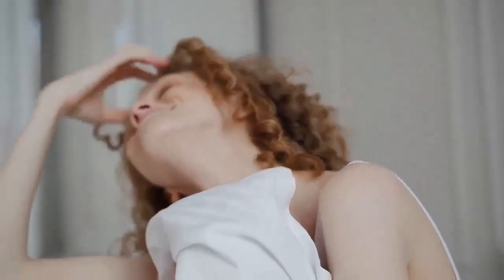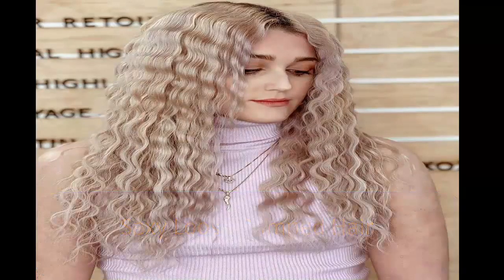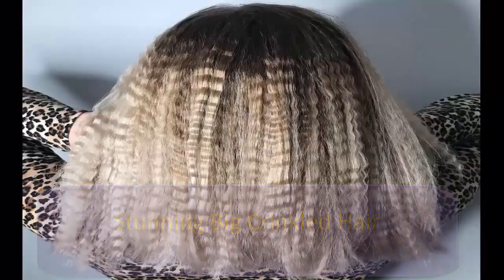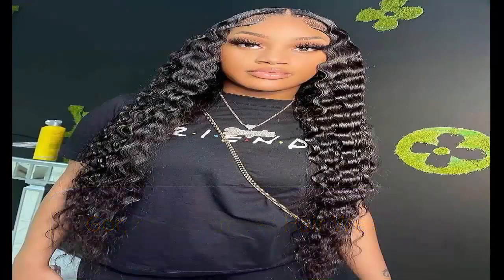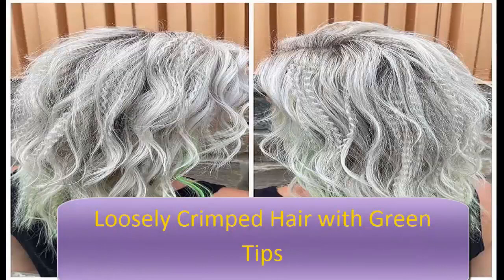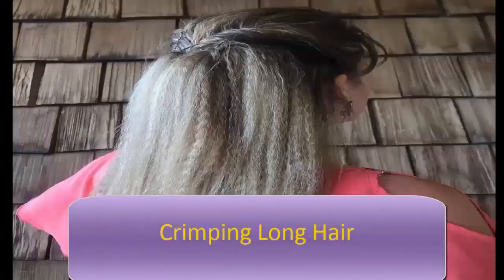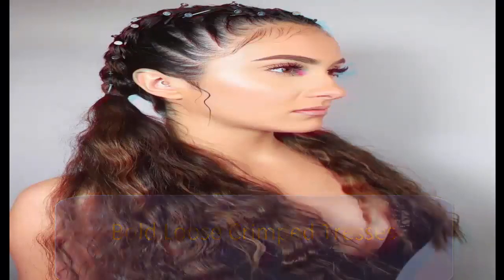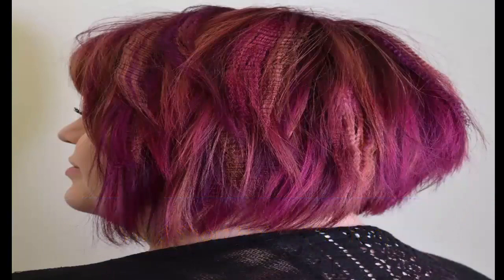The most powerful modern method for styling curly hair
The crimped hair trend is making a comeback from the runways right now!

Hair crimping adds waves in a zigzag manner usually using a crimping iron, but there are also ways to crimp your hair with the use of the handy flat iron, especially for natural hair to minimize damage.

This 80s and 90s crimped hairstyle give a good deal of volume and texture to straight hair while still being feminine and mellow.

Out of all the modern techniques to get desirable textured hair, crimping is totally the edgiest and most voguish!

How to Crimp Hair with a Crimper

Here’s a short video tutorial on how to crimp your hair.